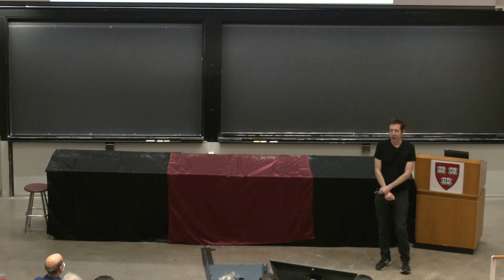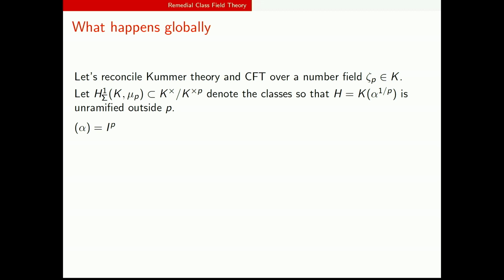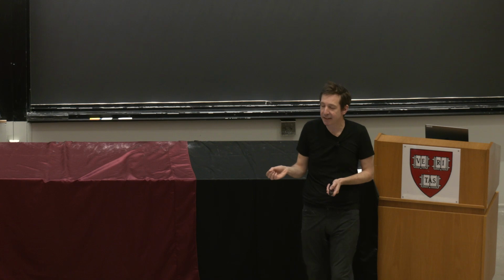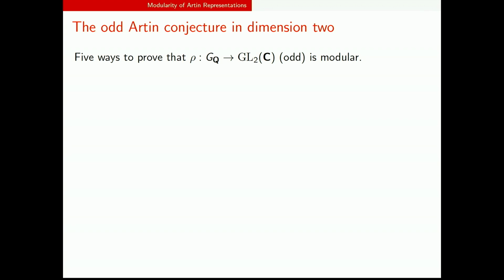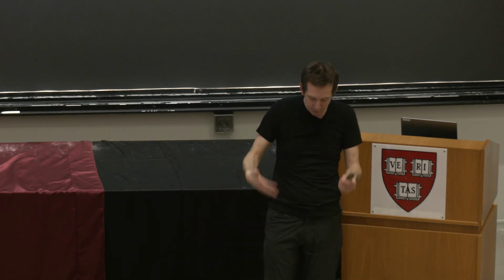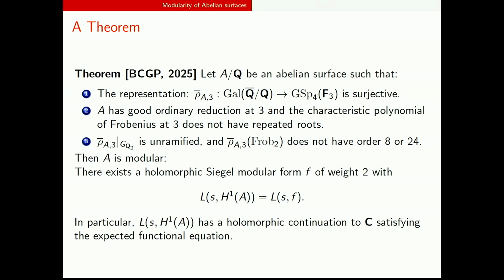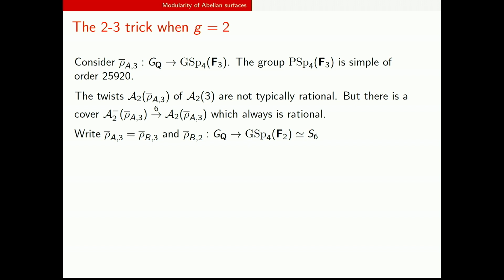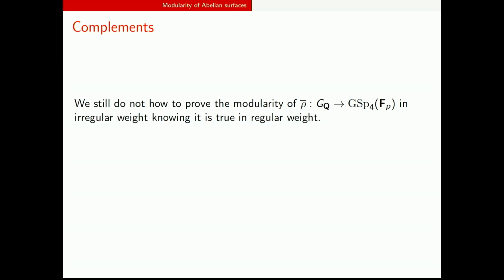From class field theory to modularity | Frank Calegari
From class field theory to modularity
Frank Calegari

Thursday, March 20
Harvard University Science Center, Hall C

John Tate (March 13, 1925 – October 16, 2019) was one of the most influential mathematicians of the 20th century. This conference will mark the centennial of his birth with lectures related to his work and recollections from colleagues, family and friends.